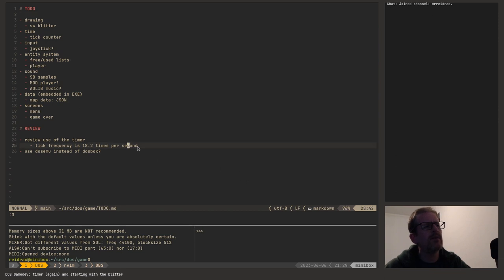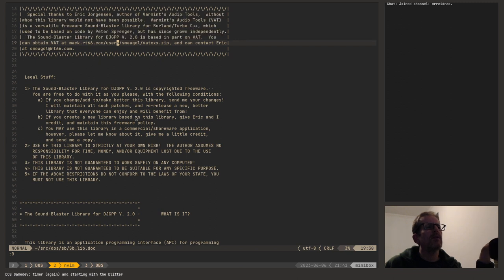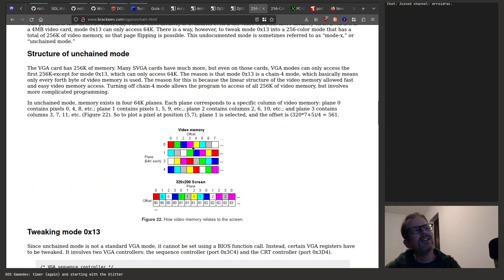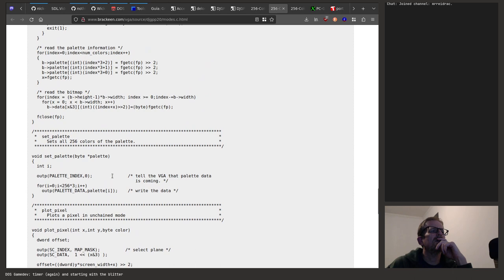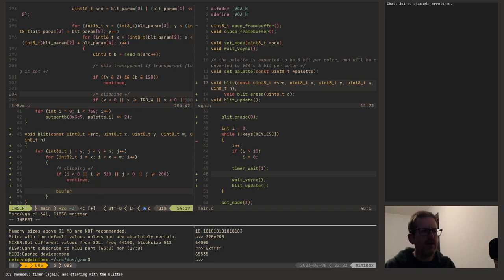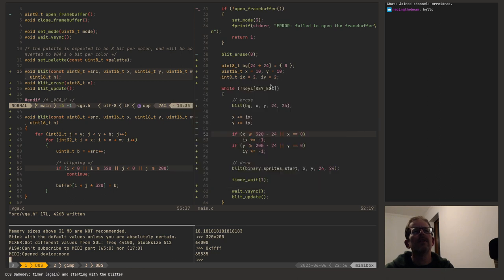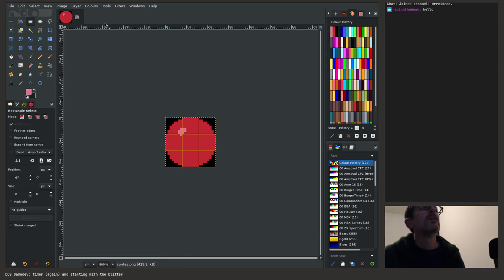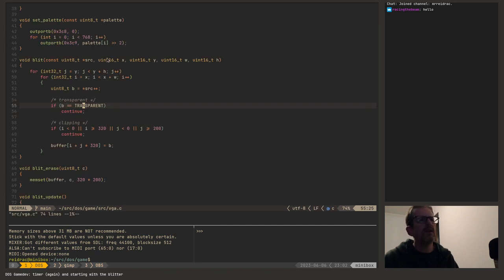reidrac is CODING 46: timer (again) and starting with the blitter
Ah, the timer. Still not what I wanted but moving on for now I implement a simple software blitter with double buffer.